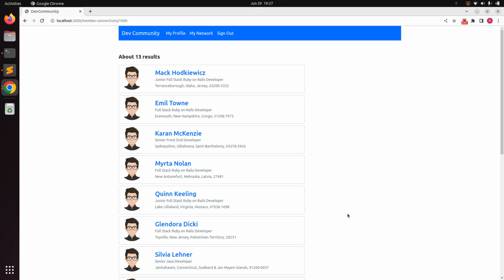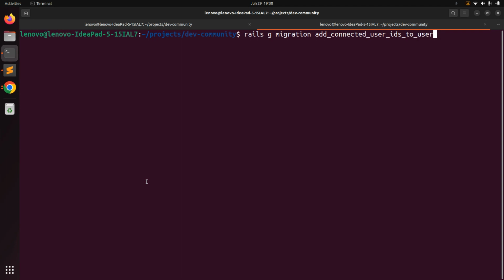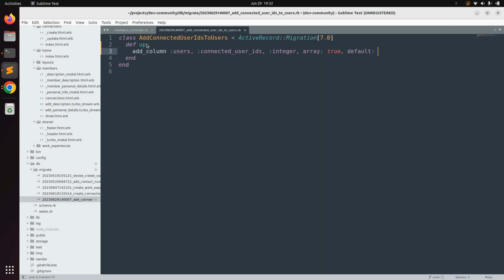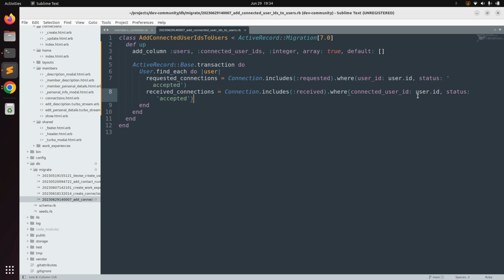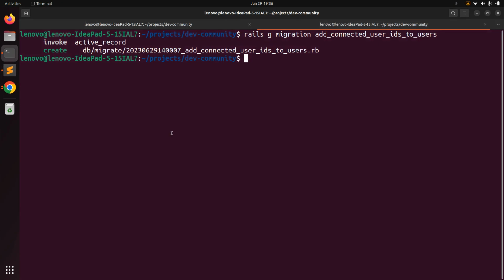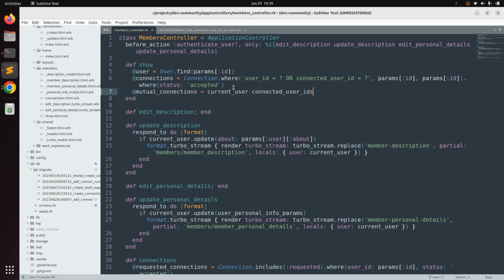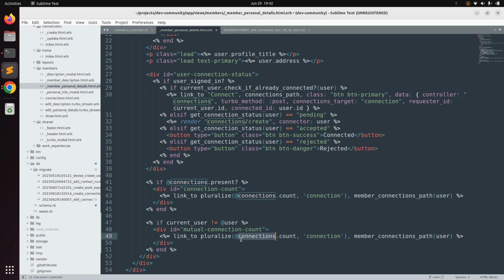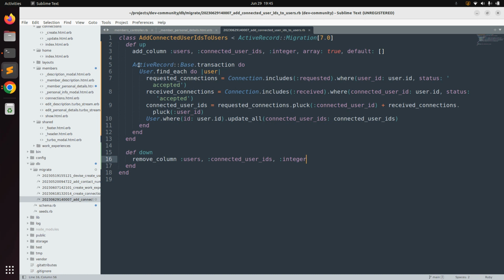Add array attribute to existing table and populating values using migration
Hello Friends

In this lecture we will how to add an array type attribute in a rails model using migration. We will also use the up and down methods for migrations here and also update the new attribute value of existing records. This lecture will teach you the very important concepts of working with migration and populating data values for existing records. Please watch the complete lecture for a better understanding.

Thanks